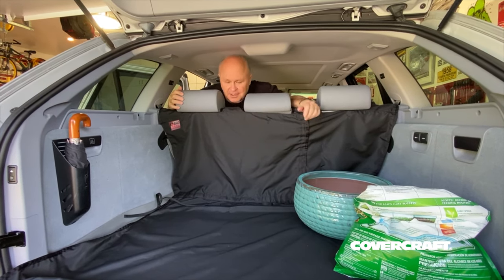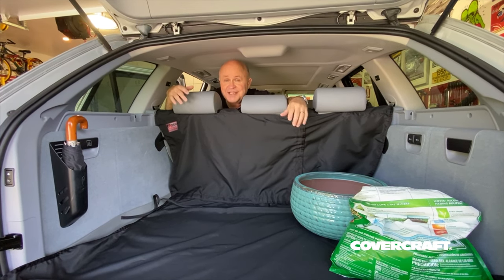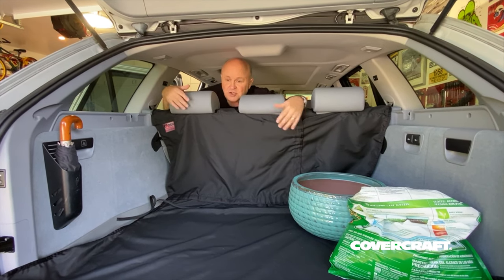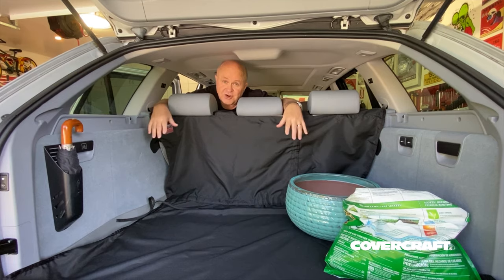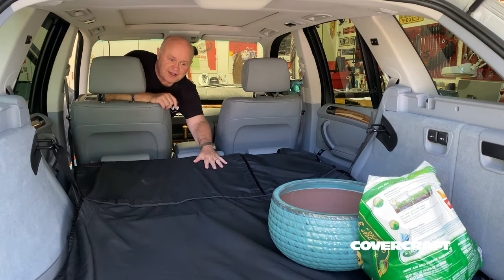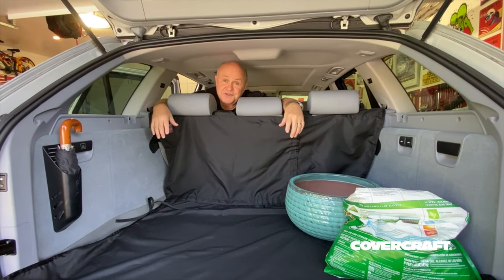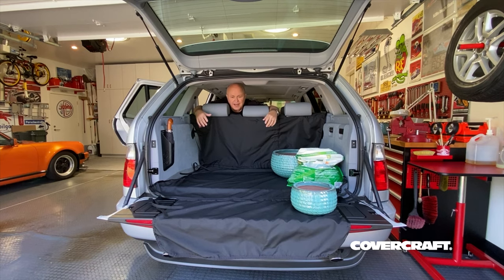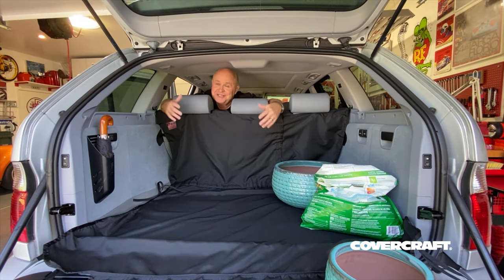Covercraft Presents: Tips & Tricks with Mark Greene... Cargo Area Liner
Follow along with your guide, Mark Greene, as he shares his best tips on how to get the most mileage from your products. He'll also share some great tricks of the trade on keeping your vehicle looking like new.

In this episode, Mark talks about an area of your vehicle that often gets overlooked but never under used. From a trip to the grocery store , to "honey-do" projects, the cargo area of you're vehicle can get pretty filthy if left unprotected. Here he highlights benefits of using a Cargo Area Liner from Covercraft.